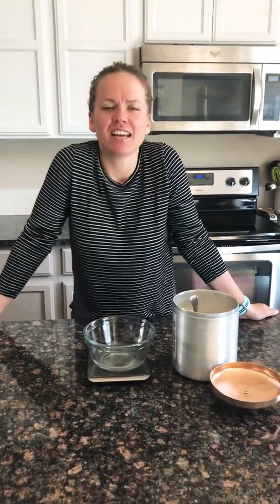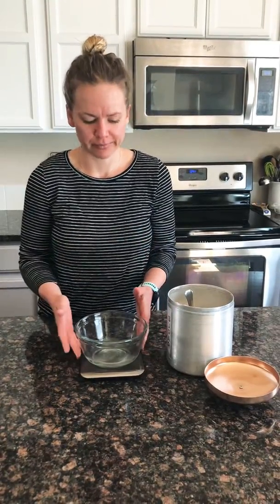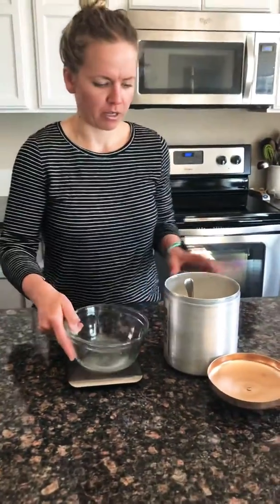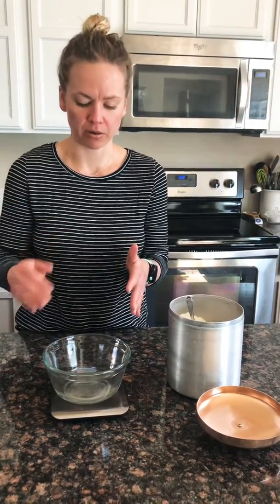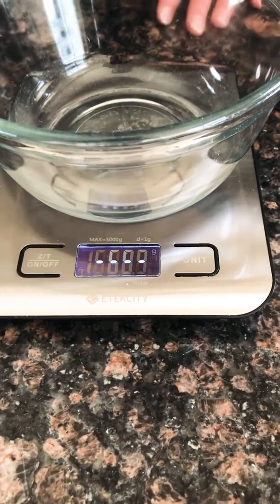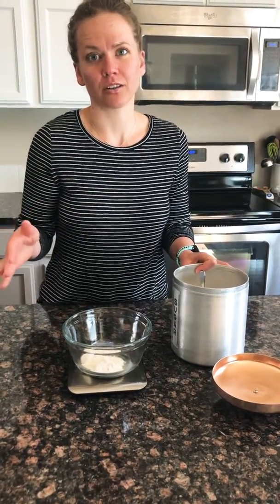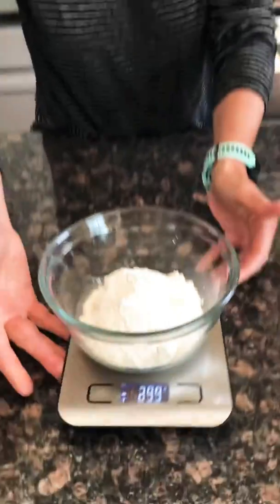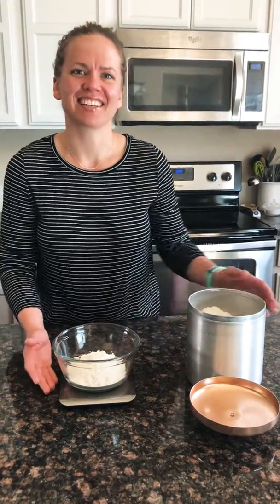How to Use a Kitchen Scale to Measure Flour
Learn about how to use a kitchen scale to measure your flour! It only takes a few affordable tools and 3 easy steps and makes all your baking recipes consistent and delicious!